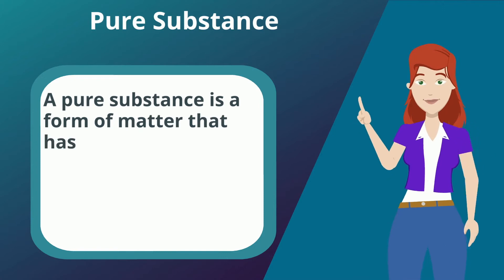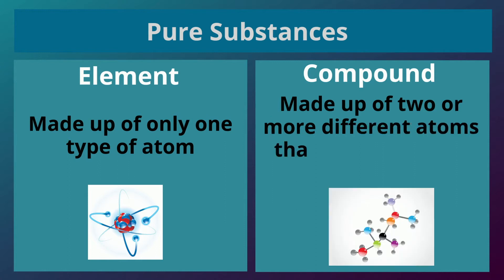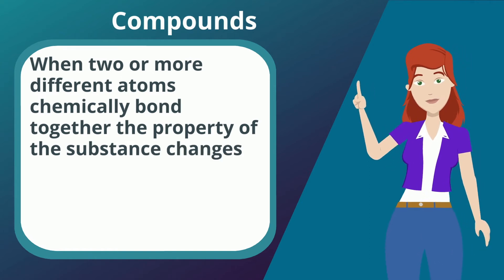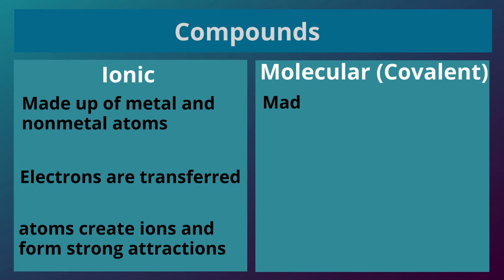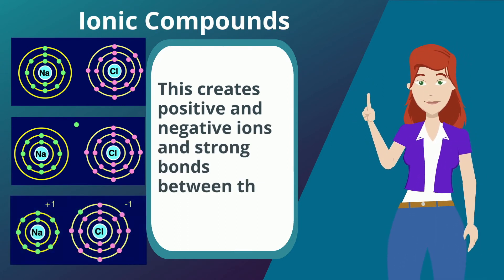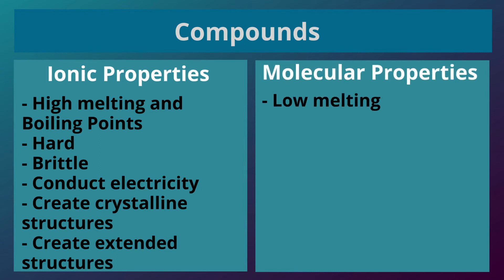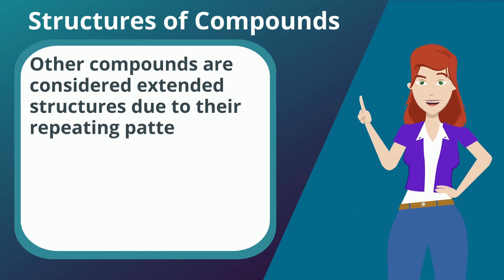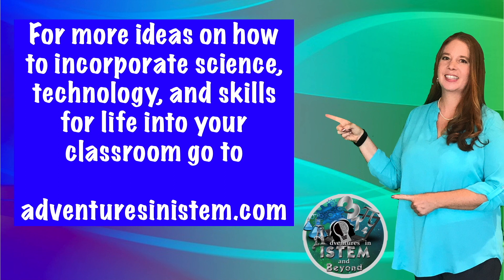Elements and Compounds (Ionic and molecular)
Although they are both pure substances, elements are different than compounds.  Compounds can be ionic or molecular and they can create simple compounds or extended structures.